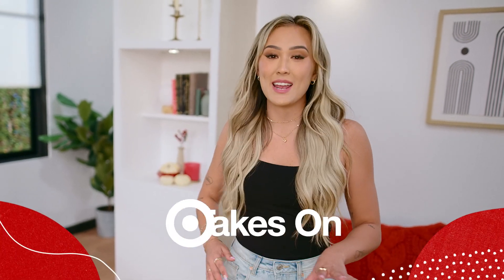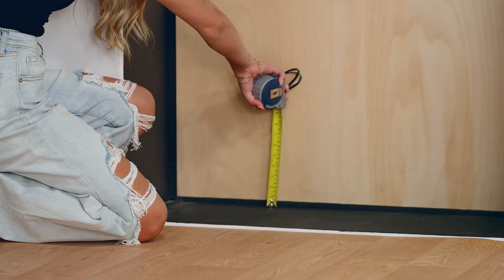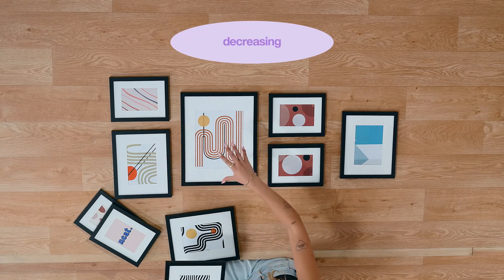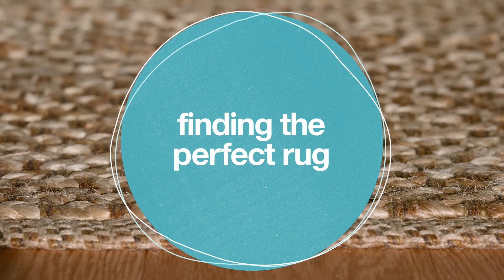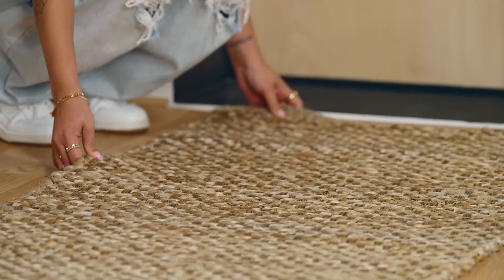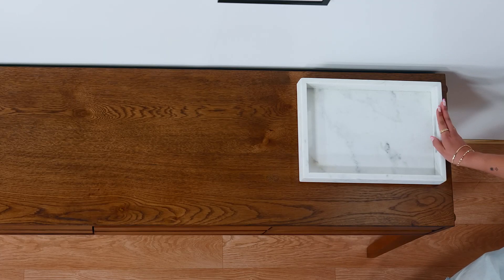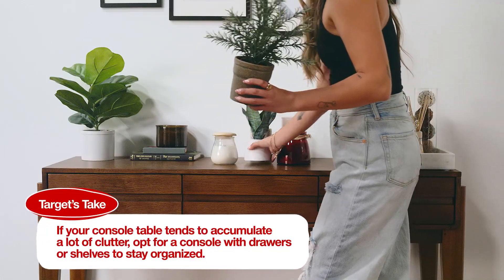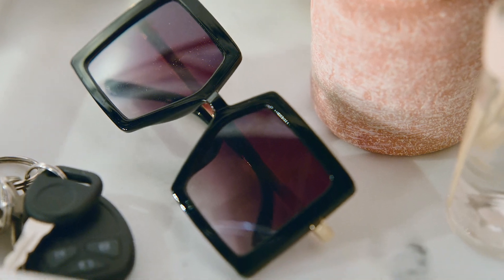3 Makeover Ideas To Refresh Your Entryway For Less! | LaurDIY | Target Takes On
LaurDIY shows 3 simple ways you can refresh your entryway for less! From how to choose the right rug for your space to how to design a gallery wall - Lauren’s favorite home decor tips are here to help with your entryway!

Replay your favorite moments from the episode:
00:00-00:30 Intro to decorating your entryway
00:31-00:59 Getting ready to decorate your entryway
01:00-02:47 How to design a Gallery Wall
02:48-03:54 Choose the right rug for your entryway
03:55-06:05 How to decorate a console table
06:06-06:35 Finished view of the decorated entryway
06:37-07:17 LaurDIYs tips and hacks to decorating your entryway

Target Takes On is Target’s new how-to series, showing easy ways to level up without breaking the bank. Hosted by creators LaurDIY, Jen Chae, and Alix Traeger, we’ve got the help you need for food, beauty & fashion, and home decor.

Lidded Amber Glass Jar Crackling Wooden Wick Fennel and Pine Candle